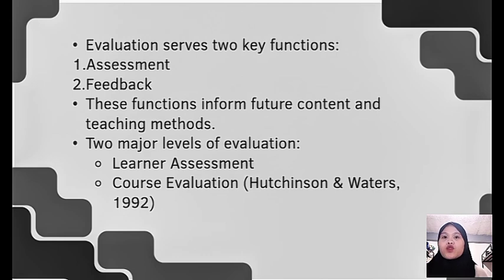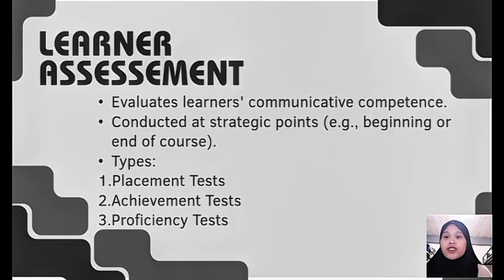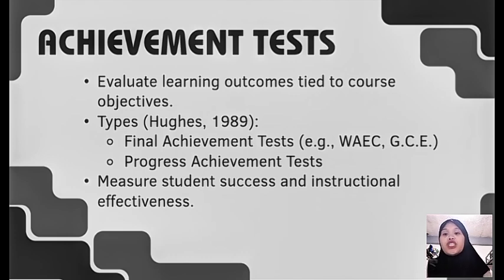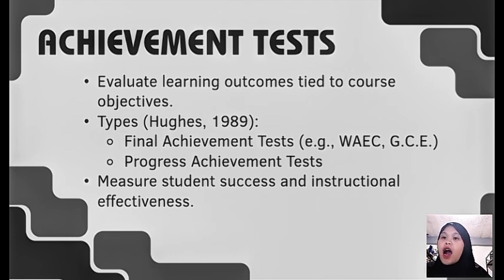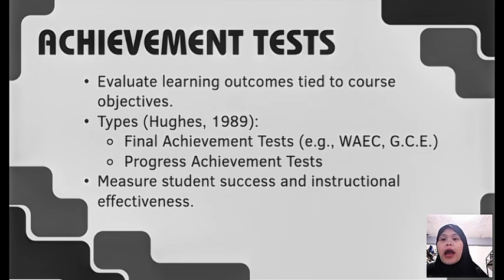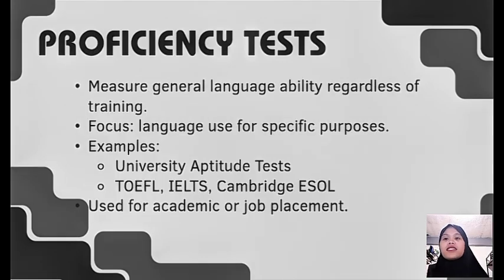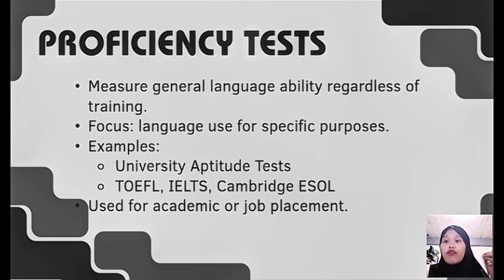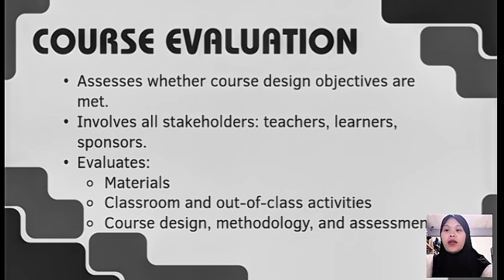June 2, 2025